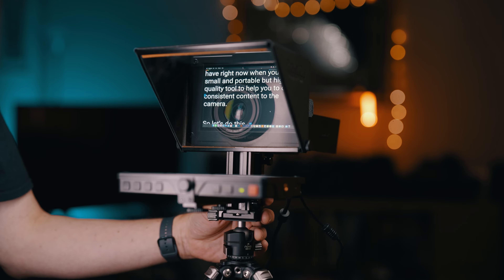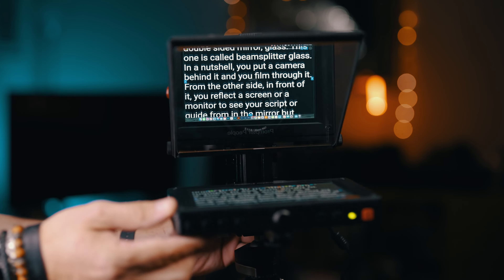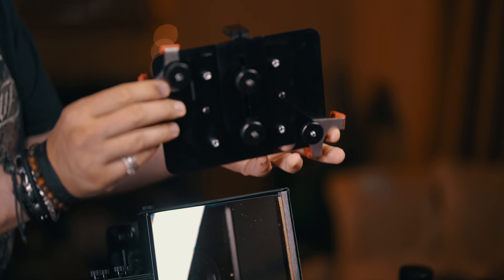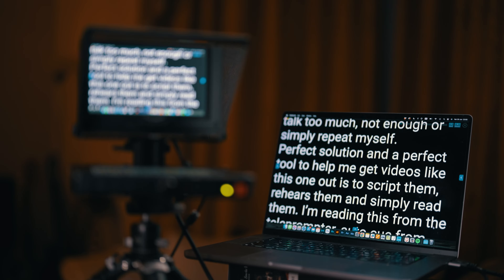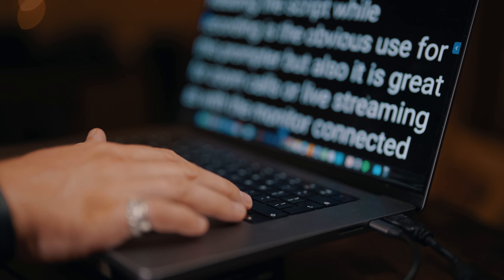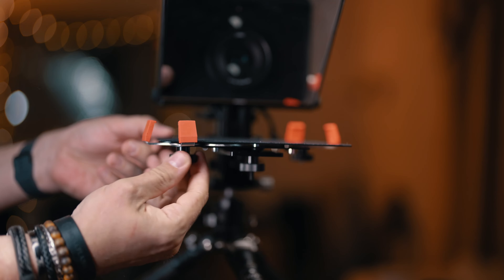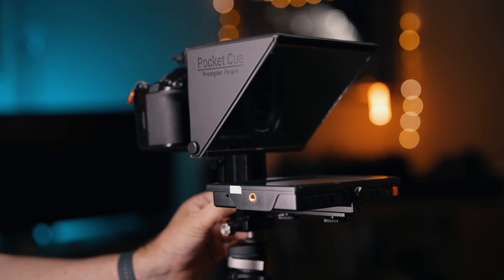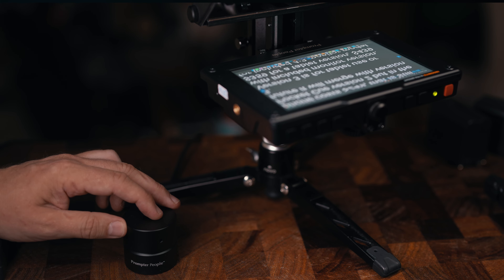Your Secret Weapon for Perfect Video Delivery! Prompter People Pocket Cue V3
Review of a Prompter People Pocket Cue V3 teleprompter.
This is PRO grade prompter that is portable and easy to use.

Amazon US:

Amazon UK: